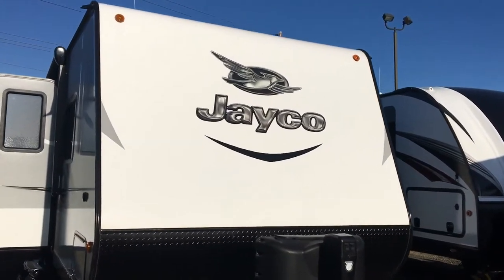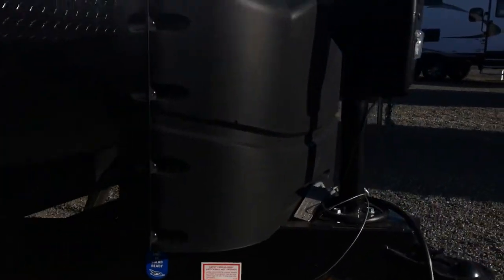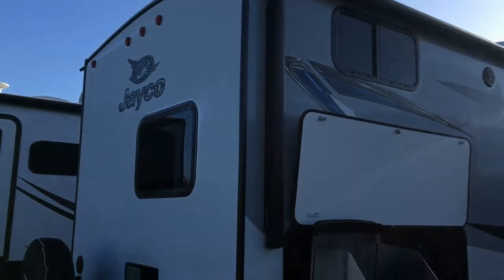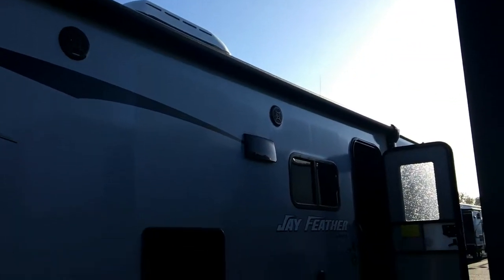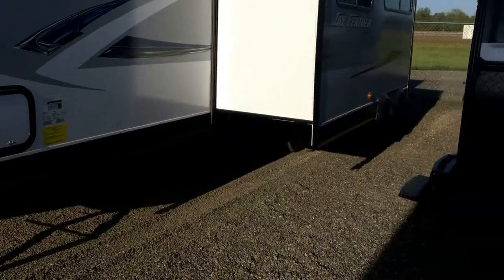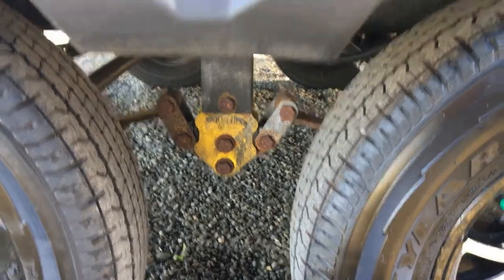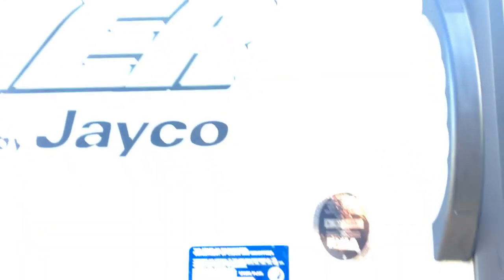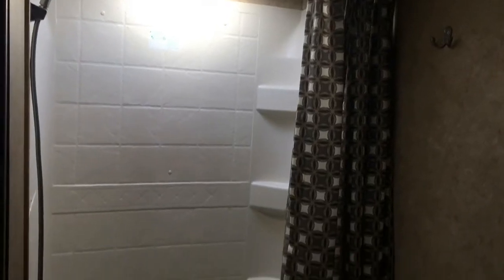2018 Jay Feather 25BH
Baydo's RV Sales has the largest inventory of Jayco in Lewis, Thurston, and Cowlitz county we sell them at unbeatable, rock-bottom prices. Our financing department can help you find an RV that fits your budget and needs. Don't see one in our inventory that checks all your boxes? Call us and we will help you spec out the RV for your dreams. It's quick and easy! We are  also proud to offer our customers with low pressure (no pressure sales)of your new RV, like this 2018 Jayco Jay Feather 25BH   . Trust Baydo's RV Sales to be your #1 RV dealer! Come see us today or visit us online to learn more about this 2018 Jayco Jay Feather 25BH    . You'll be glad you did!